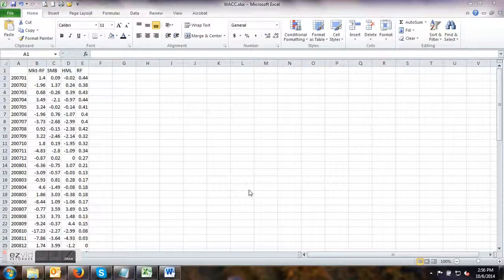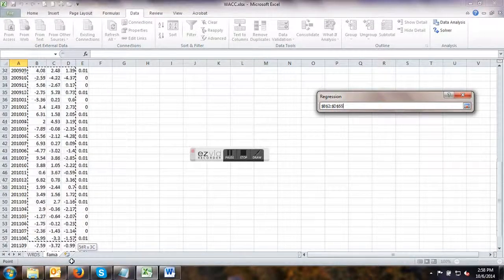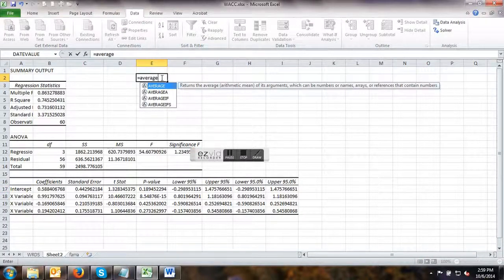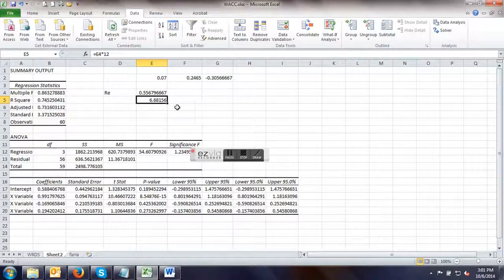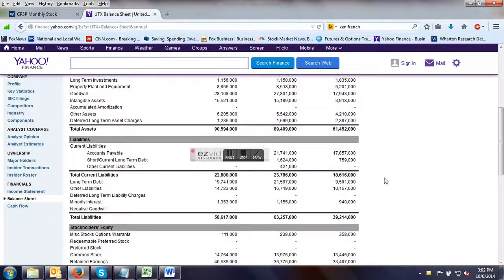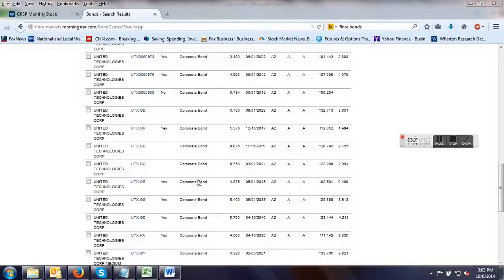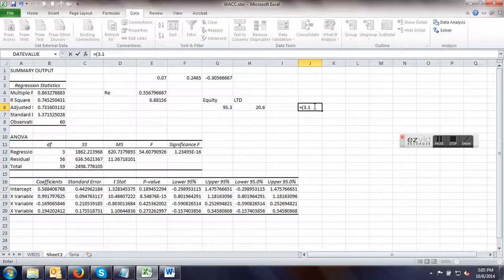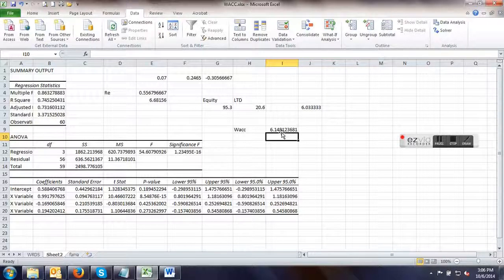WACC Estimation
Estimating WACC